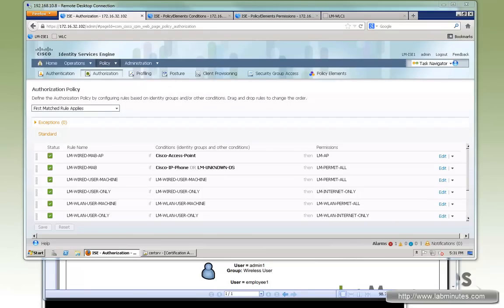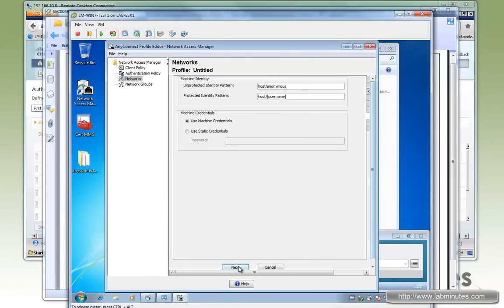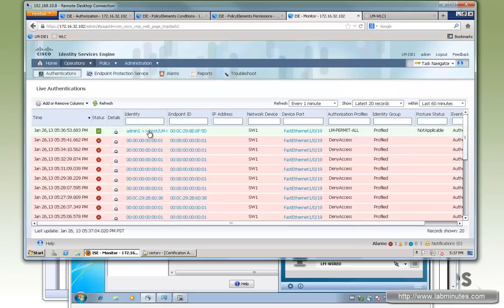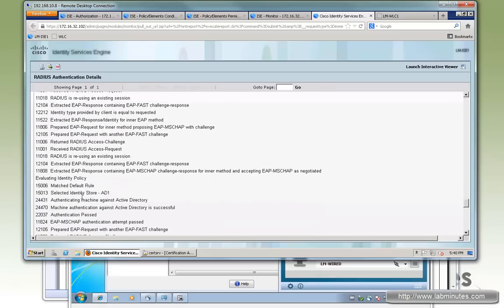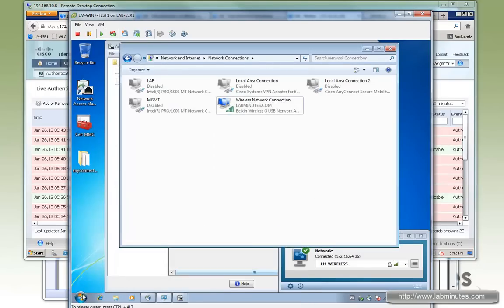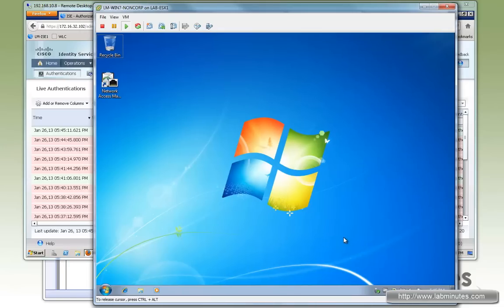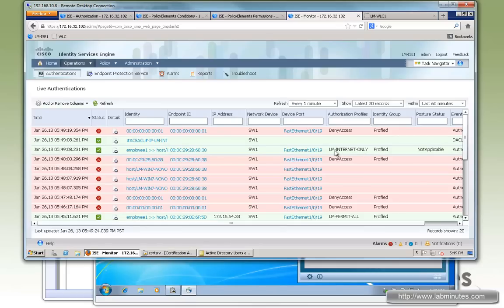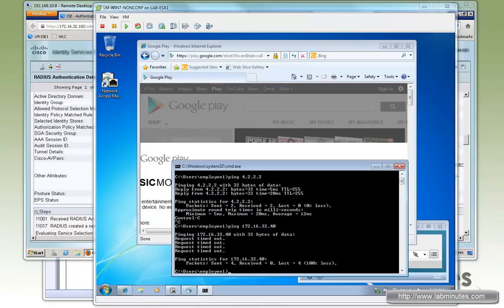LabMinutes# SEC0049 - Cisco ISE 1.1 User and Machine Authentication with EAP Chaining (Part 2)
The video demonstrate how Cisco ISE EAP Chaining can solve caveats on user and machine authentication inherent to Windows native supplicant. In part 1 of this video, we will steps through necessary authentication and authorization policies configurations to support EAP Chaining for both wired and wireless. In part 2, we will go through configuration on NAM Profile Editor to create a .xml file that will be used by the NAM module to gain network access. The video ends with wired and wireless testing and seeing how EAP Chaining appears in authentication log on Cisco ISE.

Topic:
 - AnyConnect Secure Mobility 3.x (NAM Module)
 - NAM Profile Editor
 - User and Machine Authentication with MSCHAPv2 inside EAP-FAST
 - Policy Element Condition
  Authorization (Compound Condition)
 - Policy Element Result
  Authentication (Allowed Protocol)
  Authorization (Downloadable ACL)
  Authorization (Authorization Profile)
 - Authentication Policy
 - Authorization Policy